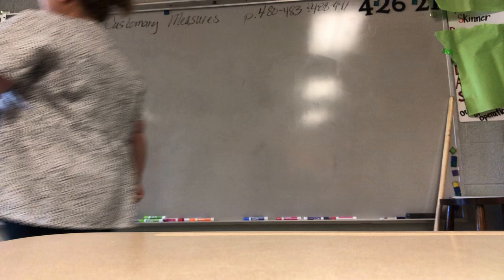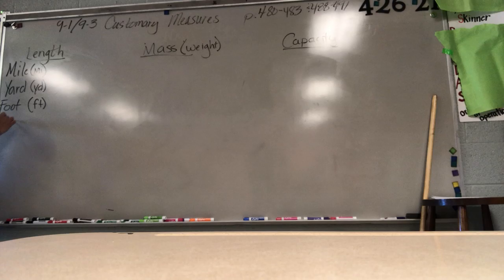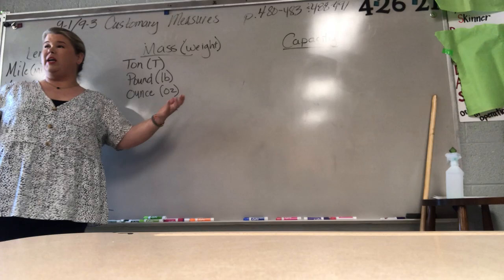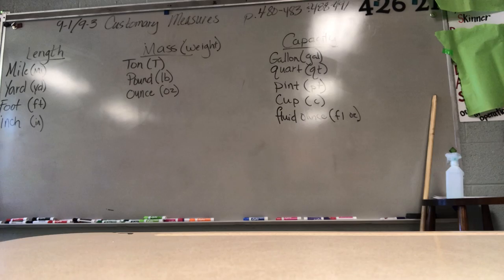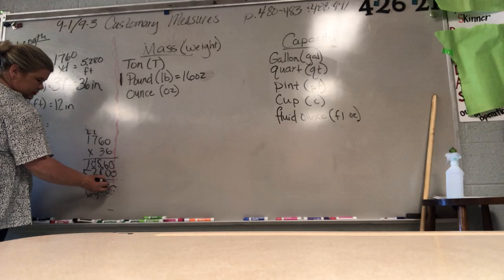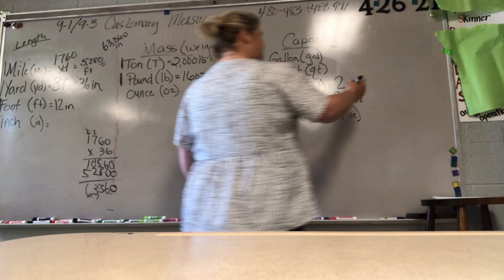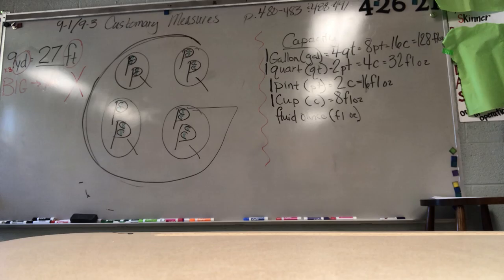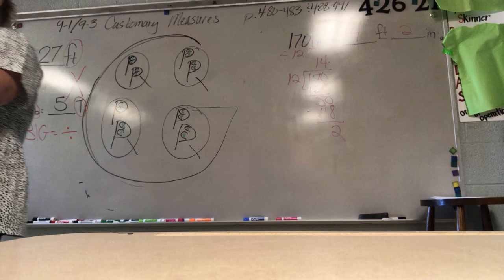Skinner6 (5/26/21) customary measurement